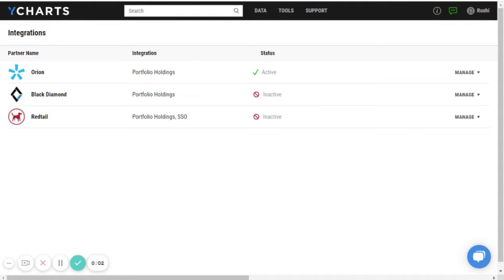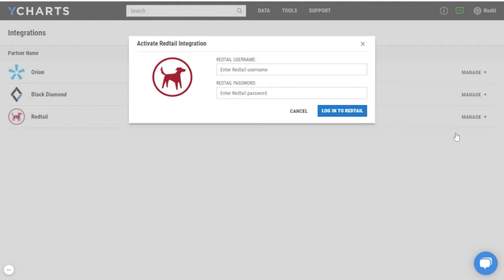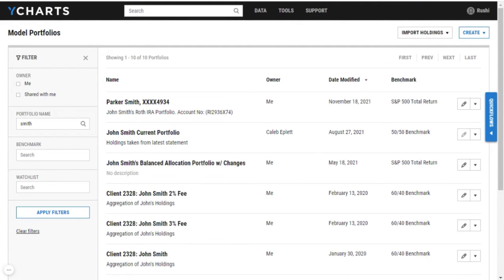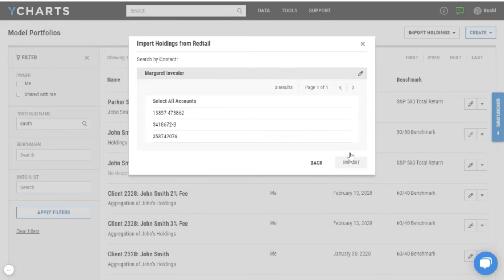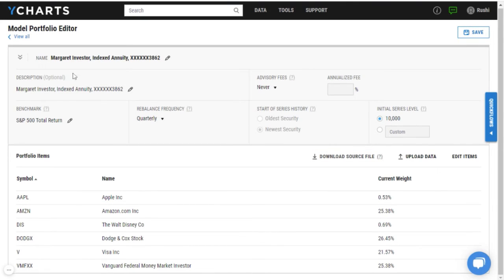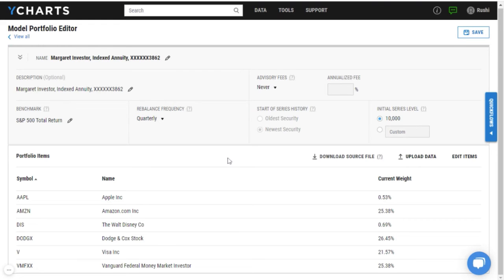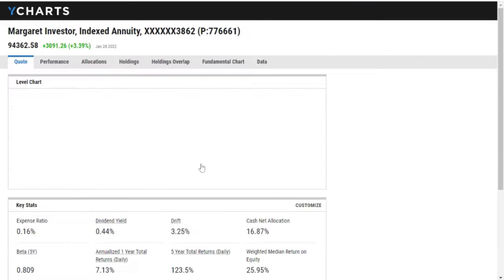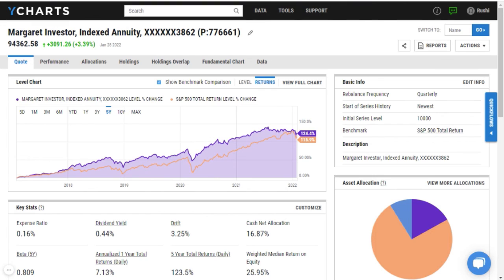Getting Started: Redtail & YCharts Model Portfolios Integration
Redtail users: welcome to YCharts! This 4-minute video will show you how to import holdings data from Redtail into YCharts Model Portfolios.